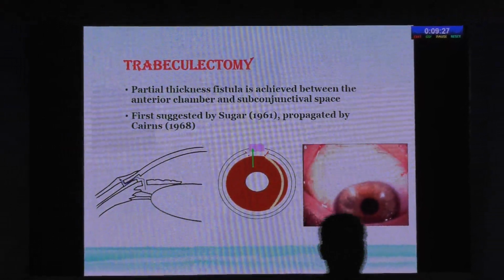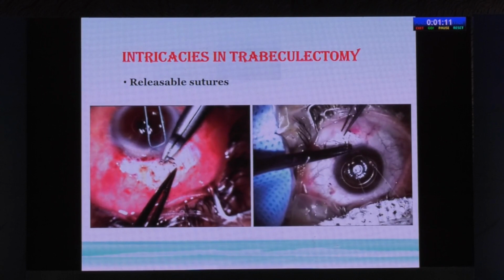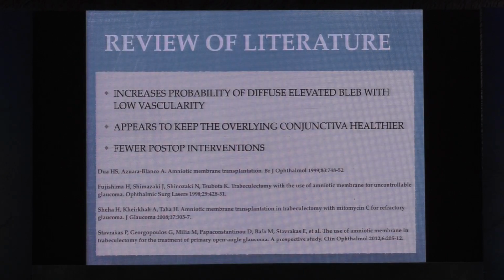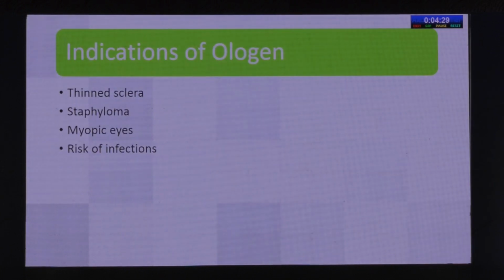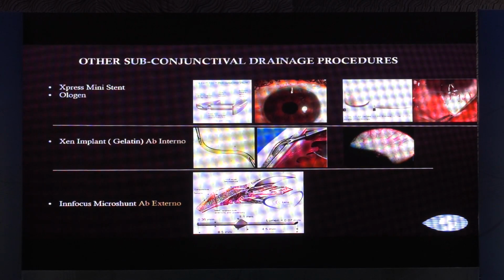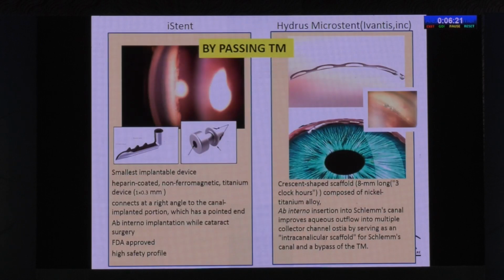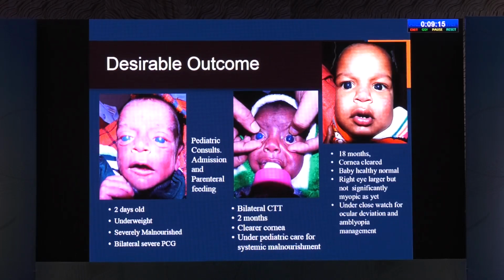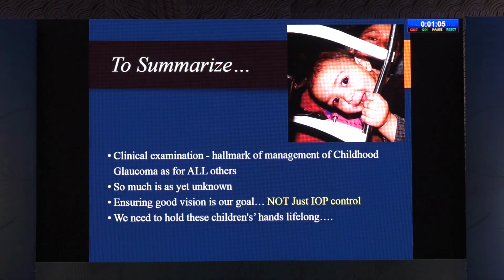AIOC2020 - GP45 - Beyond Trab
Main Speaker - Dr.J C Das